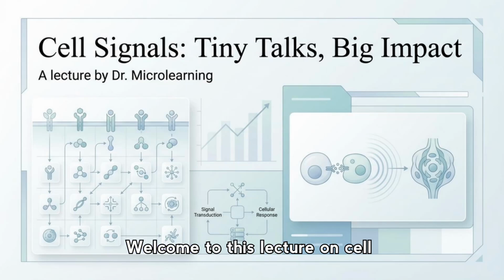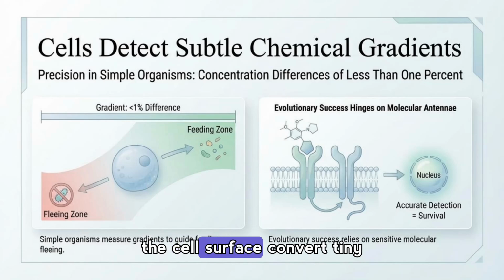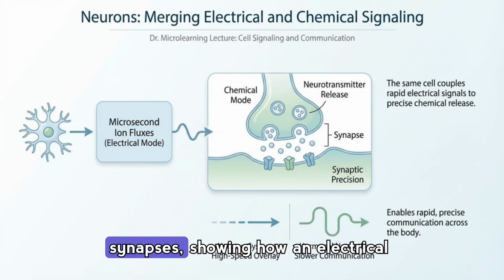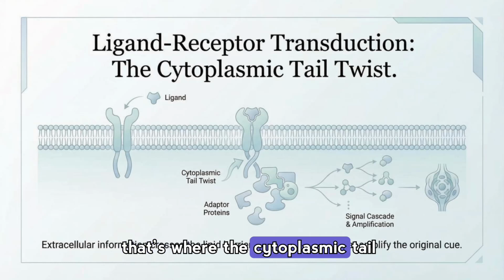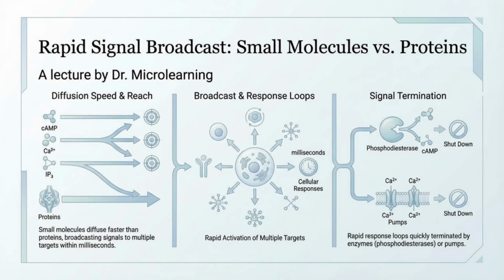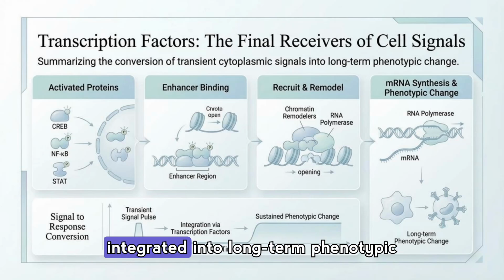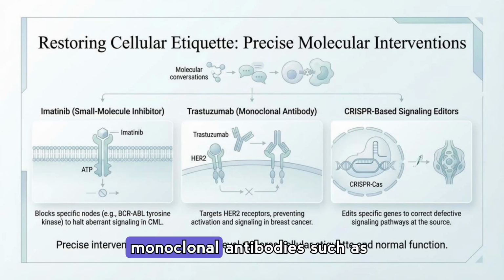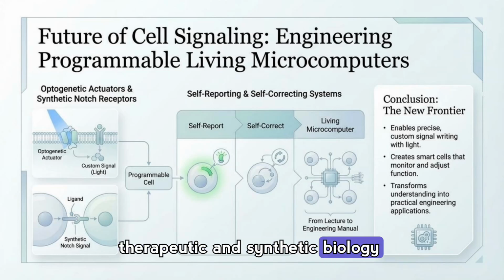Cell Signalling - Tiny Talks With Big Impact